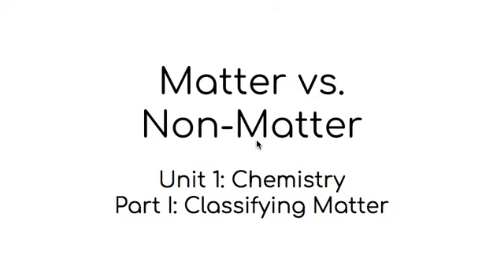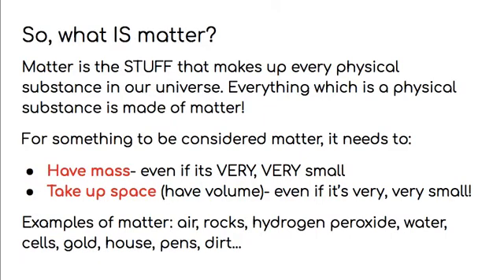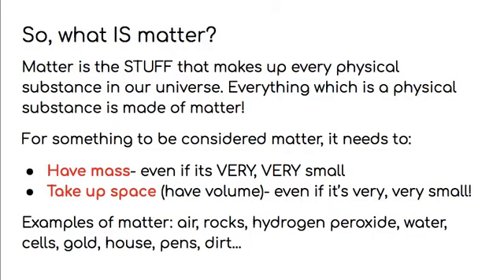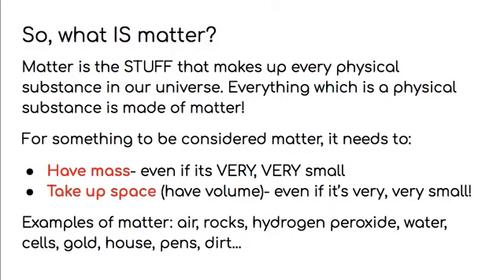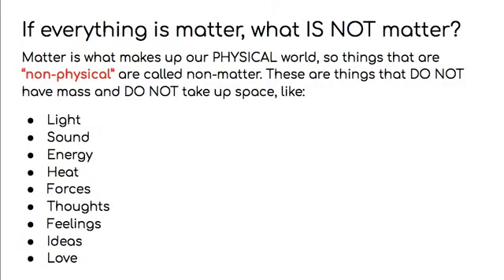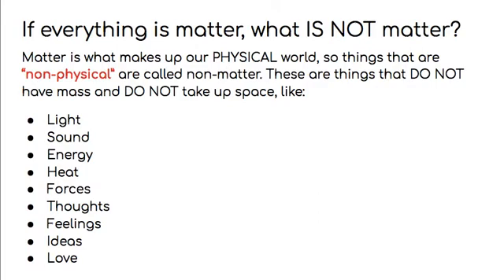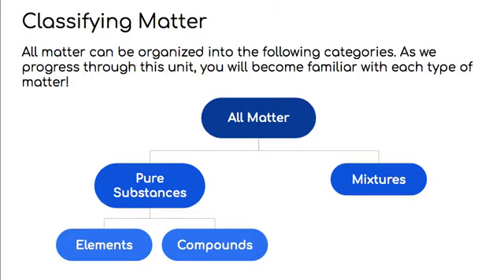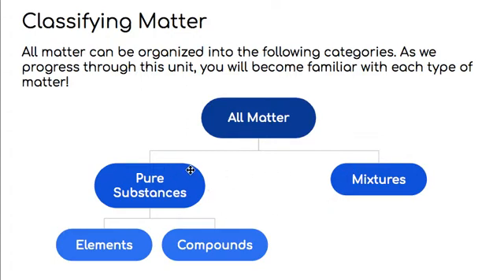Matter Vs. Non-Matter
Introduction to matter, classifying matter versus non-matter, and how matter can be classified for students at the Crossroads School.